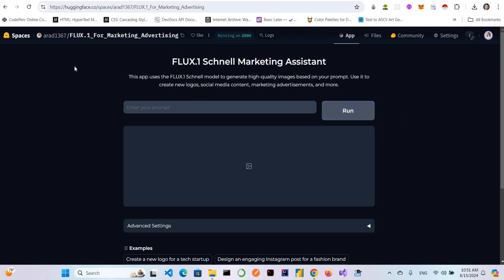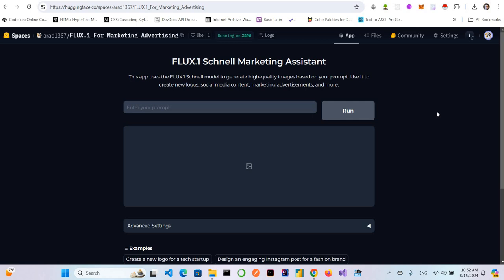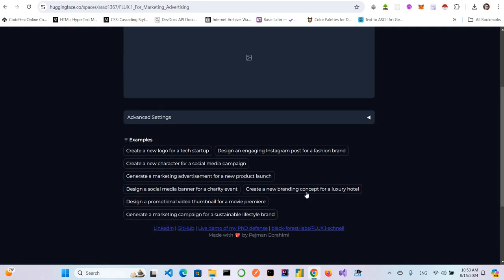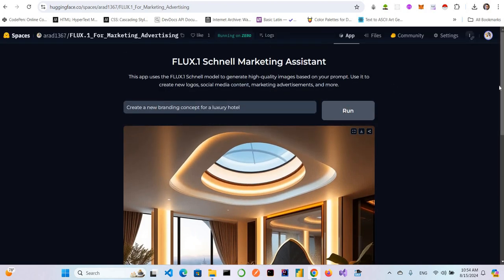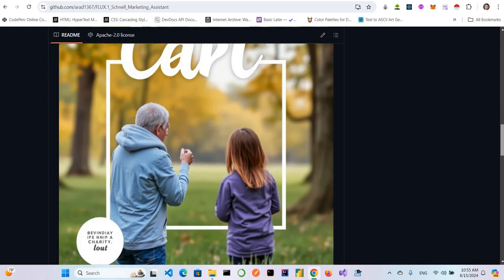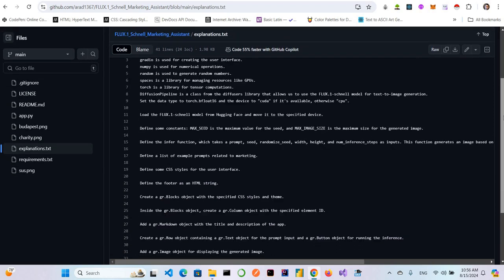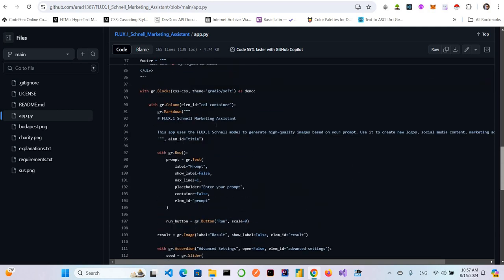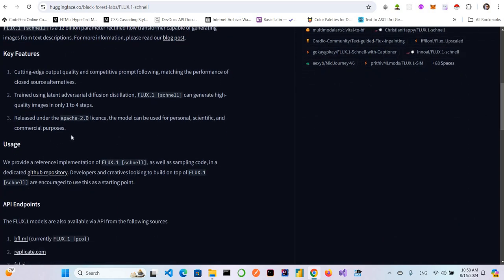FLUX.1 Schnell Marketing Assistant - Best Text to Image Model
👋 Hello, I'm excited to share my latest project with you - FLUX.1 Schnell Marketing Assistant!
This cutting-edge app harnesses the power of the FLUX.1 Schnell model to generate high-quality images based on your prompt, empowering you to create captivating logos, social media content, marketing advertisements, and more.

I'd like to express my deepest appreciation to Gradio, Hugging Face, and Black Forest Labs for their outstanding tools and resources that have enabled me to build this app.

Experience the future of marketing with FLUX.1 Schnell Marketing Assistant. Watch the video to see it in action and share your feedback. Let's shape the future of design and marketing together! 💡